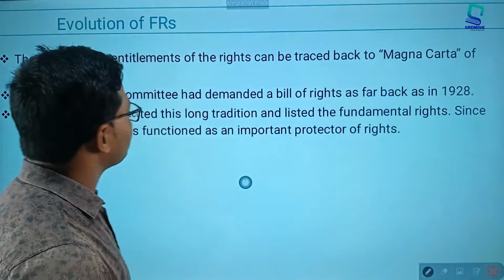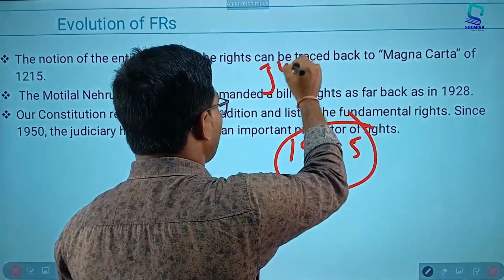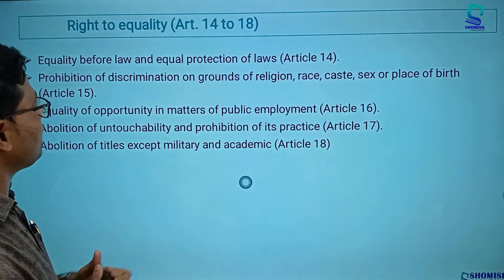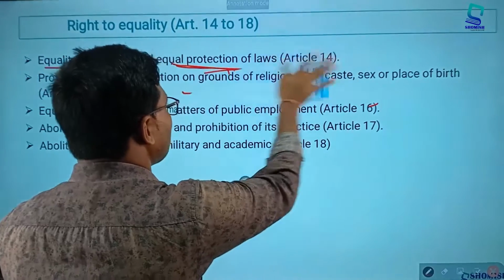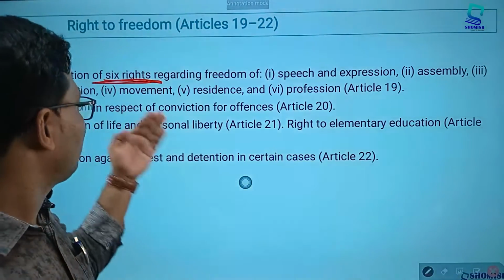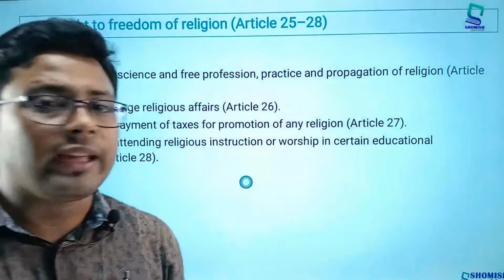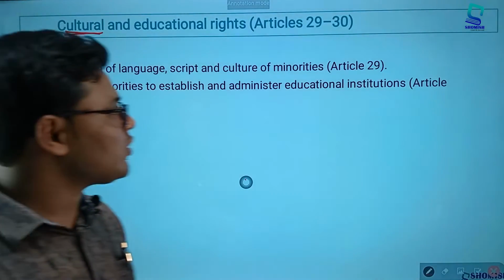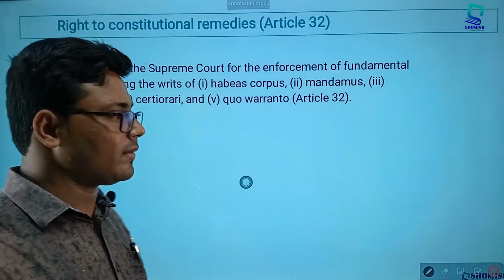Indian Constitution Class No 2 (Part 1) |Fundamental Rights of Indian Constitution | Shomish App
The Indian Constitution lays down the framework of governance for the country, and it is essential for anyone preparing for competitive exams like TPSC, TCS, WBPSC, UPSC, IAS, APSC, or anyone interested in understanding the workings of the Indian government, to have a thorough understanding of the functions of Parliament. In this video, we will delve deep into the role of Parliament in India's governance and examine its functions as laid out in the Indian Constitution.

Firstly, let us understand what we mean by the term 'Parliament.' Parliament is the supreme legislative body in India and consists of two houses - the Lok Sabha and the Rajya Sabha. The Lok Sabha or the House of the People is the lower house, while the Rajya Sabha or the Council of States is the upper house. Members of Parliament are elected representatives of the people, and they have the power to make and amend laws, scrutinize government policies and hold the government accountable for its actions.

The primary function of Parliament is to legislate, which means making or amending laws. The legislative function of Parliament is enshrined in Article 245 of the Constitution, which states that Parliament has the power to make laws on matters enumerated in the Union List, Concurrent List, and subjects not mentioned in either list. The Lok Sabha and the Rajya Sabha work together to pass legislation, and a bill becomes law only after it has been passed by both houses and receives the President's assent.

Apart from its legislative function, Parliament also has an executive role. Under Article 75 of the Constitution, the Council of Ministers is responsible to the Lok Sabha, and they remain in power as long as they enjoy the support of the majority in the Lok Sabha. The Lok Sabha has the power to hold the Council of Ministers accountable for their actions through various mechanisms such as a vote of no-confidence, adjournment motions, and calling attention motions.

The financial function of Parliament is another important aspect of its role in the governance of India. The Constitution empowers Parliament to control the country's finances by authorizing the government to spend money from the Consolidated Fund of India. The budget is presented by the Finance Minister in the Lok Sabha and is subject to approval by both houses of Parliament. The budget includes estimates of revenue and expenditure for the coming financial year and outlines the government's priorities for spending.

Apart from its legislative, executive, and financial functions, Parliament also has the power to conduct inquiries and maintain accountability. The Constitution provides for various committees of Parliament, such as the Public Accounts Committee, the Estimates Committee, and the Committee on Public Undertakings, which are responsible for scrutinizing the government's functioning and ensuring transparency and accountability.

In conclusion, understanding the functions of Parliament is crucial for anyone who wants to understand India's governance structure. This video provides an in-depth analysis of the various functions of Parliament as laid out in the Indian Constitution. It is a useful resource for anyone preparing for competitive exams like TPSC, TCS, WBPSC, UPSC, IAS, APSC, or anyone who wants to understand the role of Parliament in India's governance. By the end of this video, viewers will have a comprehensive understanding of the various functions of Parliament and how it works to ensure India's smooth functioning as a democratic republic.